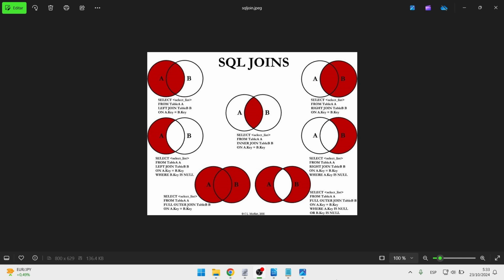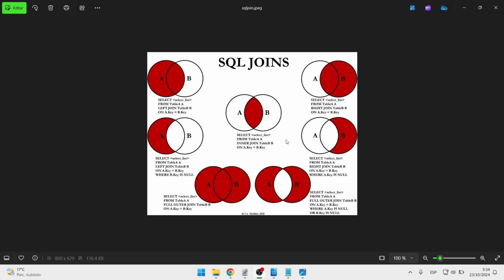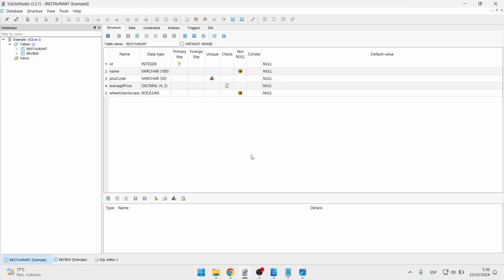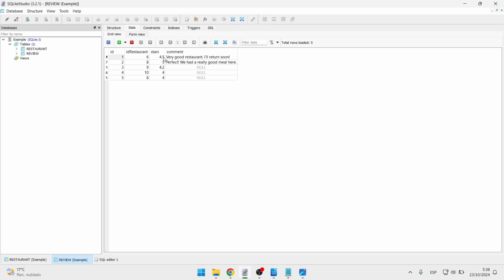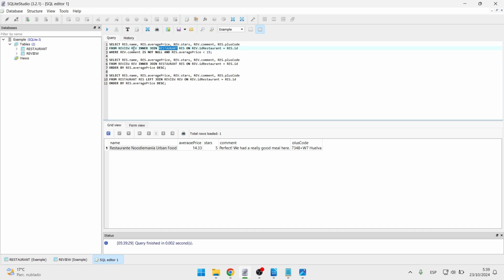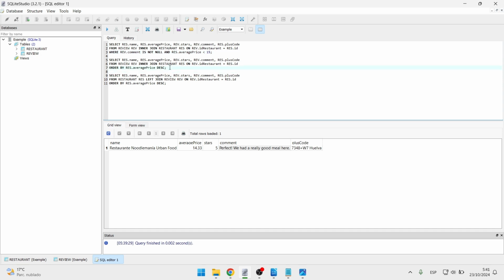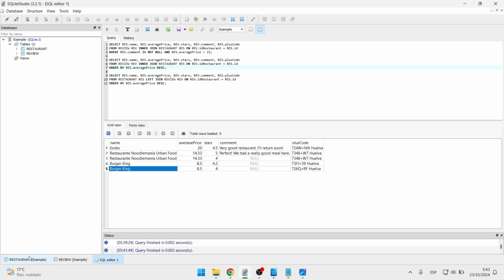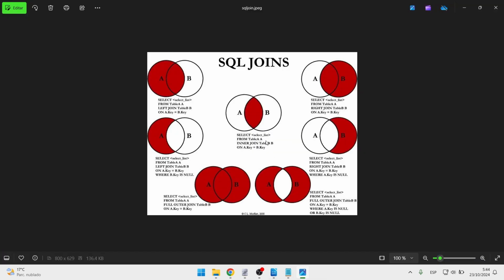7- DML – Types of “joins” in SQL (SQLite)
Entity relationship model (ERM) is paramount for the understanding of relational database. This video will show you a key concept regarding relations: JOIN TABLES. For further information about joins you can check